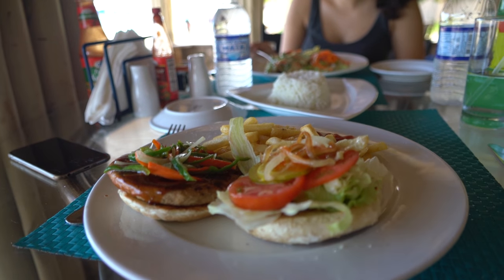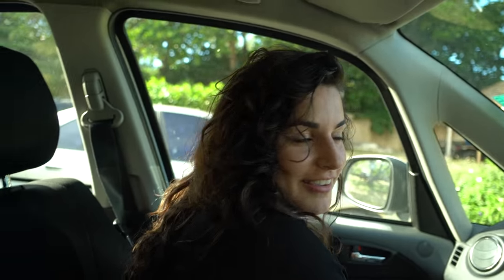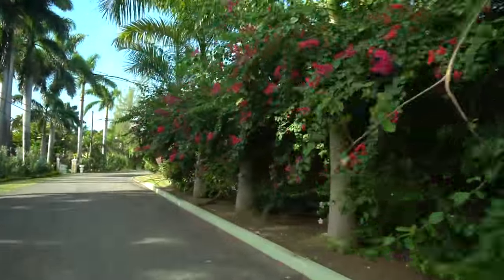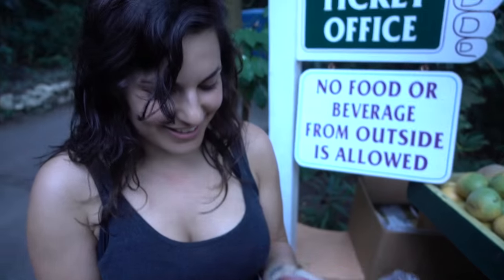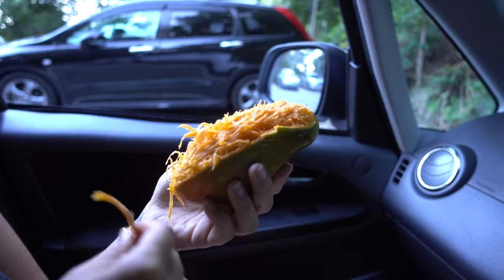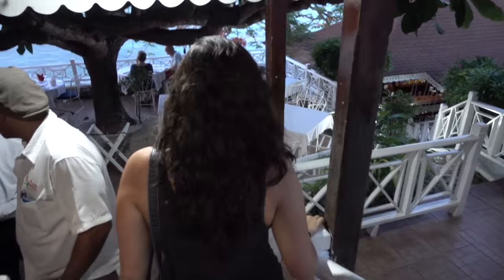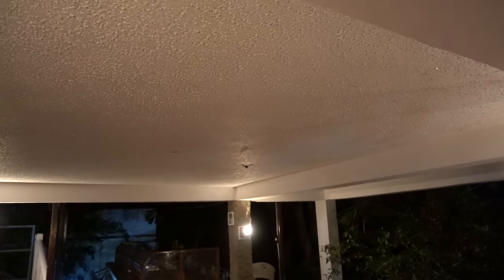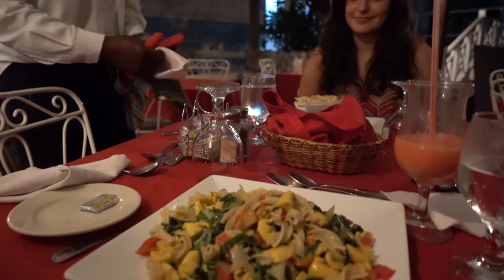CLIMBING TROPICAL WATERFALL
DAY 966 //  21ST NOVEMBER 2015

follow what i'm up to as it happens on Snap chat: FunForLouis

Snap chat: FunForLouis

Music wanted!!

All filmed on a Sony A7R ii & Sony rx100 , and a go pro hero session